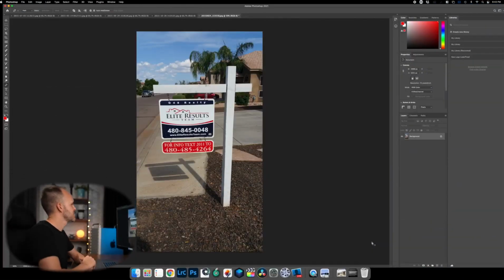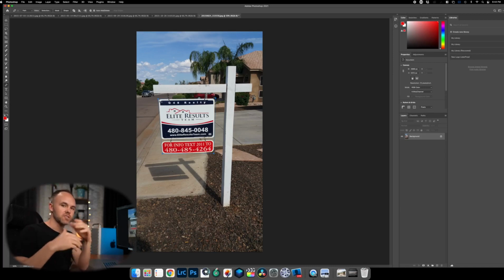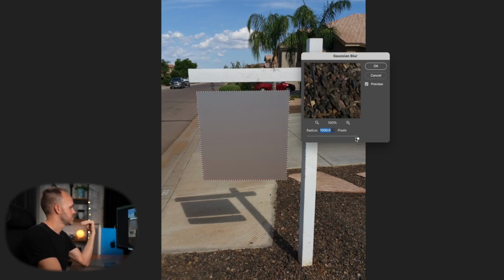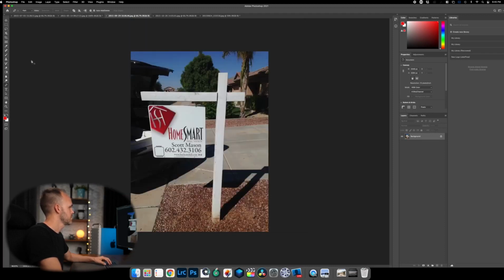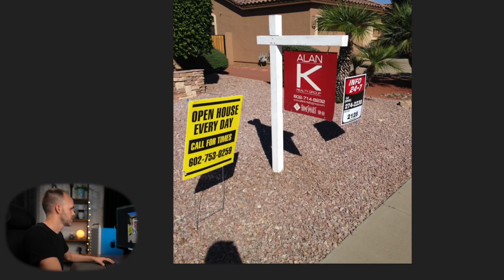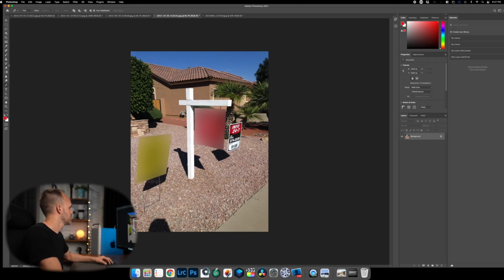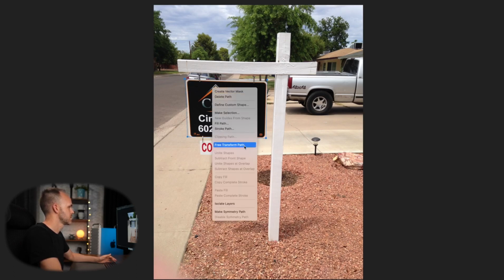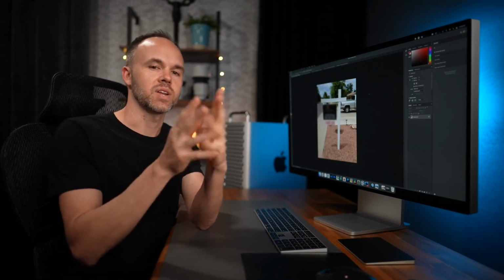39 - How To Blur Agent Signs